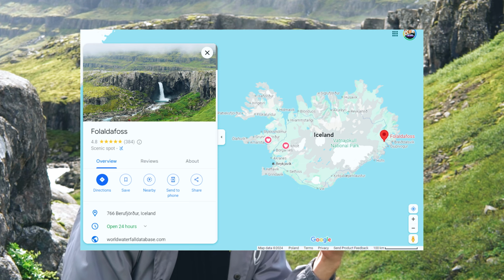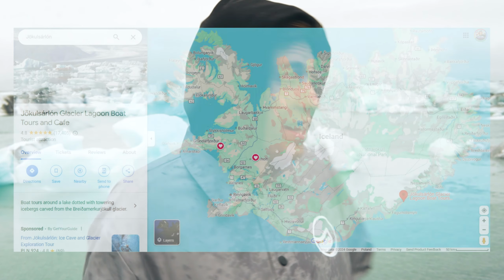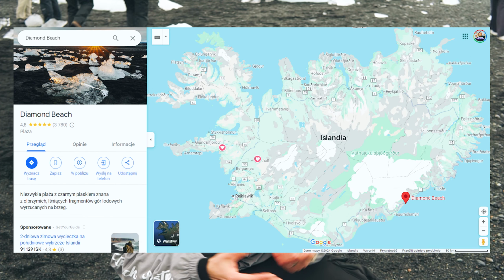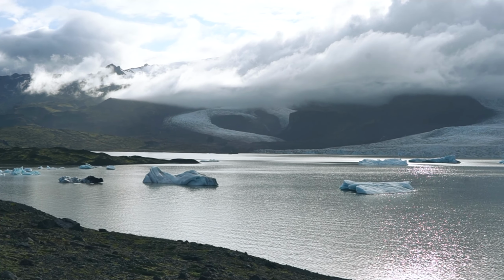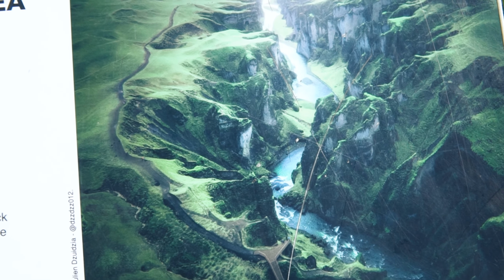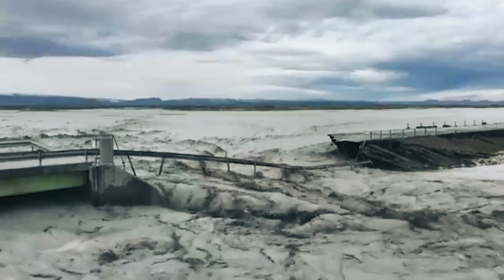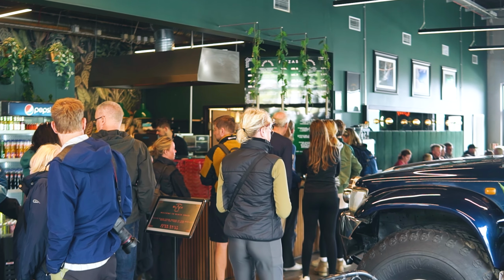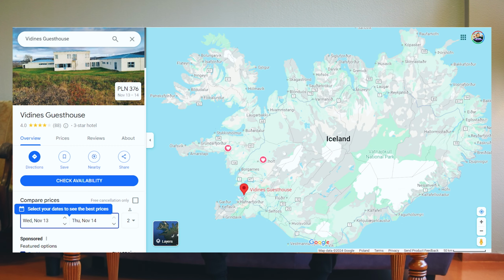How To Explore ICELAND Like A Local (2025)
In this episode, we explore the top spots in South Iceland. This region is home to many of Iceland's most famous attractions, including Jökulsárlón, Diamond Beach, and the Black Sand Beach. We'll also visit the iconic canyon where Justin Bieber filmed his music video. While South Iceland is the priciest part of the country, I’ll share some travel tips to help you make the most of your trip without breaking the bank

I’m excited to share my adventures with you! Here’s how you can support me:

Thank you for being part of my journey! 🙏